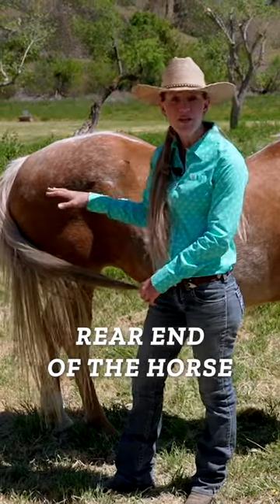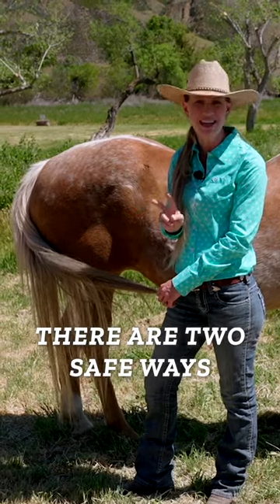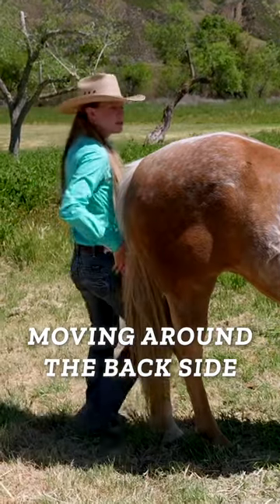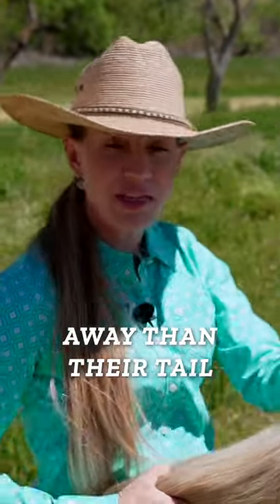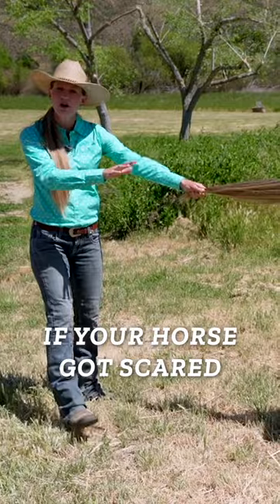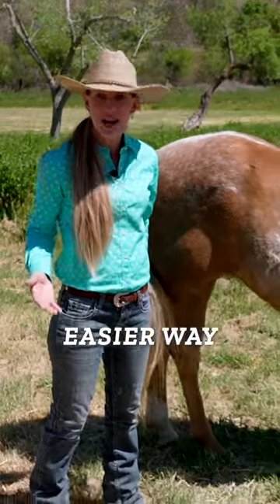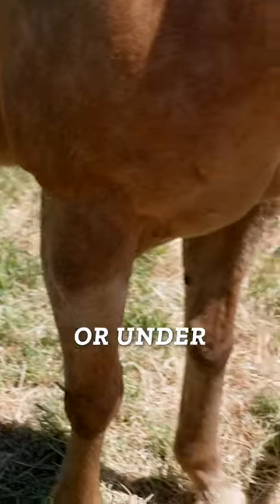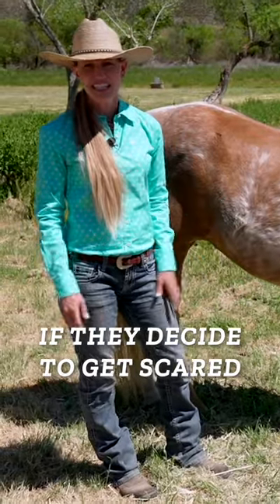How to Safely Navigate Around a Horse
To safely move around the rear end of a horse, there are two options: the first is to be close and touch the horse while moving around its back side, while the second is to make a large half circle around the horse, staying farther than six feet away. It is never safe to go underneath the belly or neck of the horse, as they may kick or become frightened and potentially cause injury. It is important to avoid being caught between a horse and a wall or underneath all four feet of the horse.